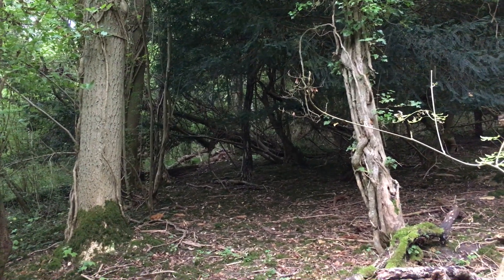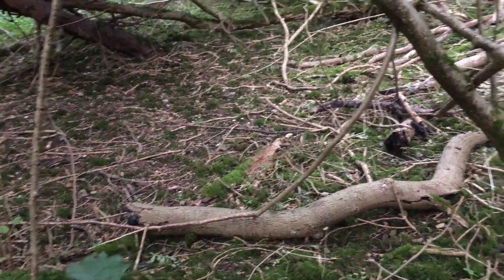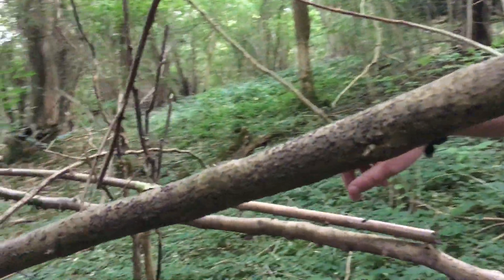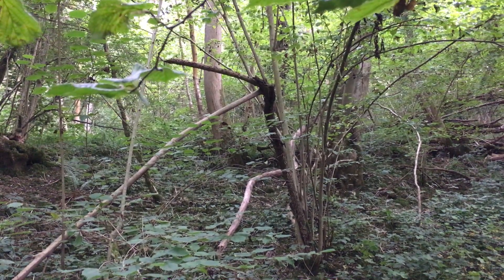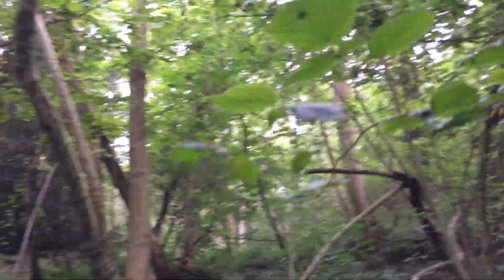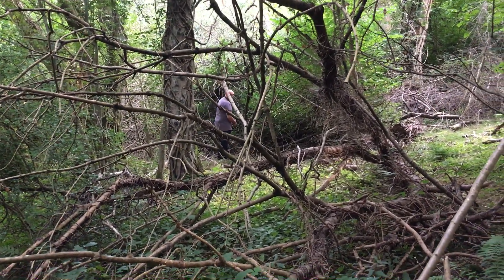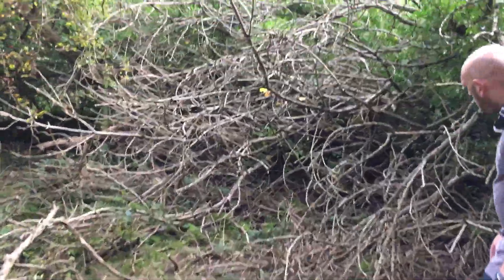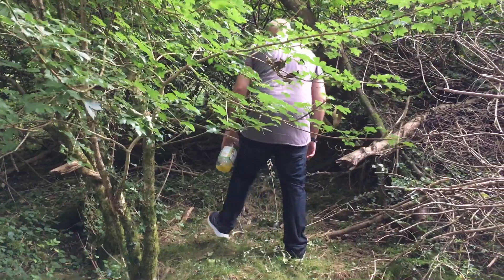Relief From Withdrawal Symptoms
Just in case you can't wait until the weekend.